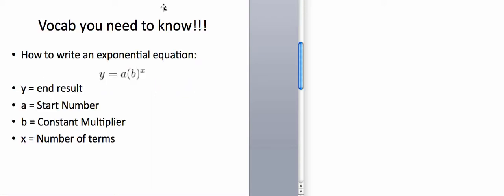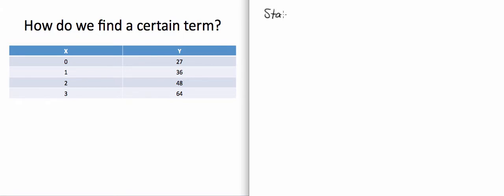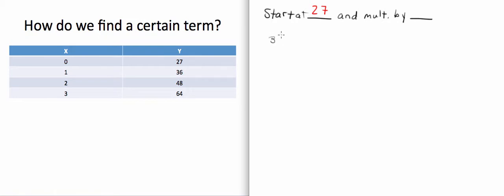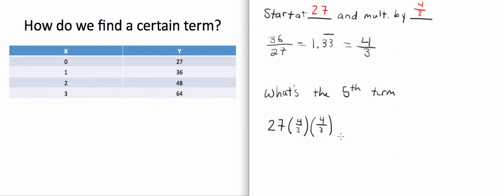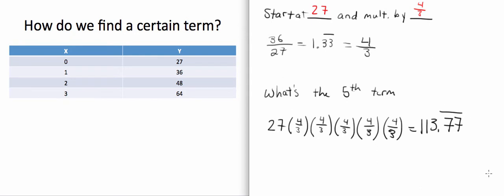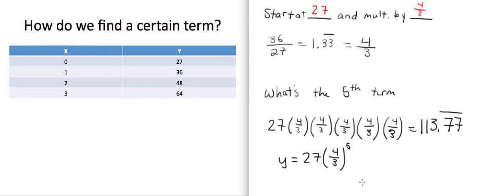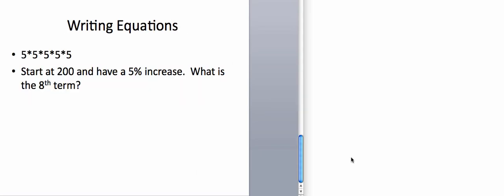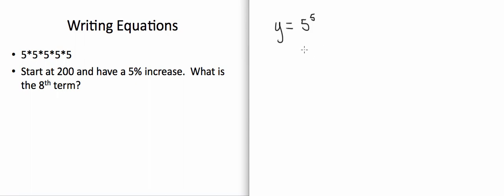Alg. 1 6.2